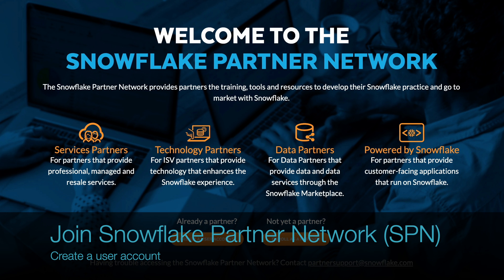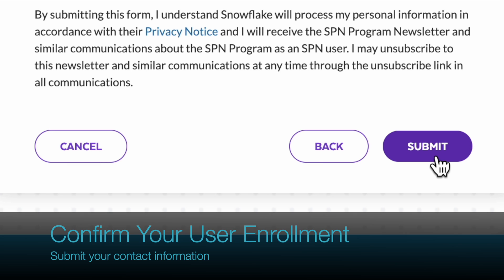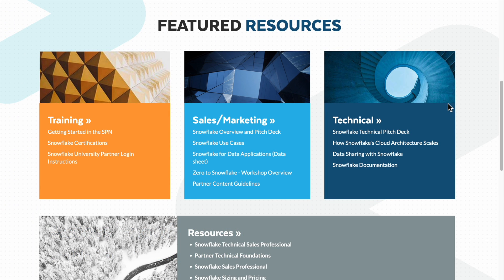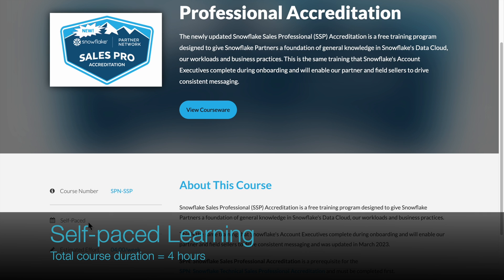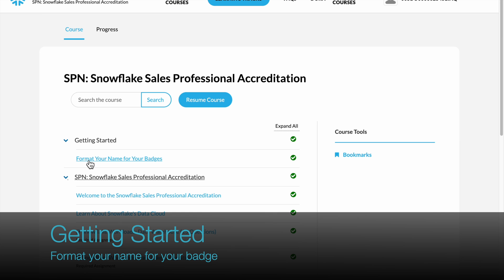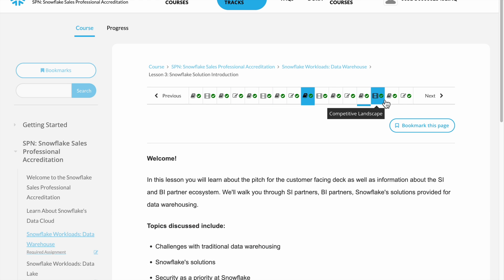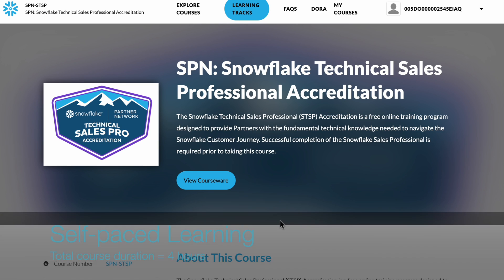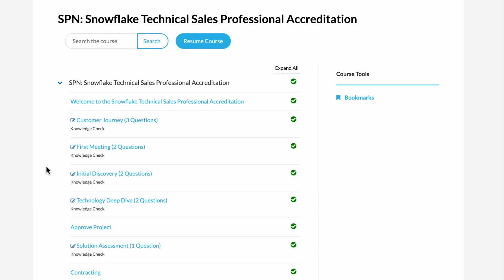Unlocking Snowflake: Partner Network & Accreditation Guide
Dive into the world of Snowflake as I guide you through creating a Snowflake Partner Network (SPN) account and explore the Snowflake Sales Professional (SSP) and Snowflake Technical Sales Professional (STSP) accreditation courses. Follow along to kickstart your journey to becoming a certified Snowflake expert.
00:00
00:10 - Join Snowflake Partner Network (SPN)
00:35 - Snowflake Sales Professional (SSP)
01:09 - Snowflake Technical Sales Professional (STSP)